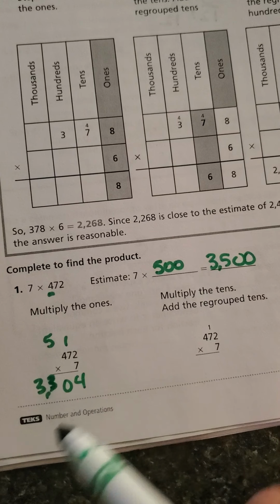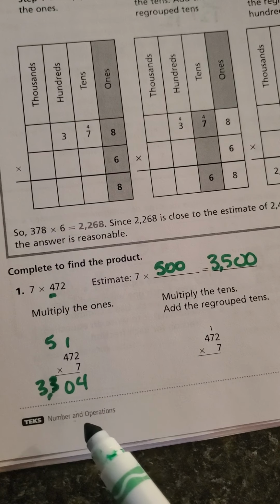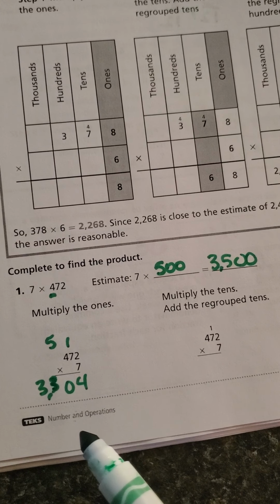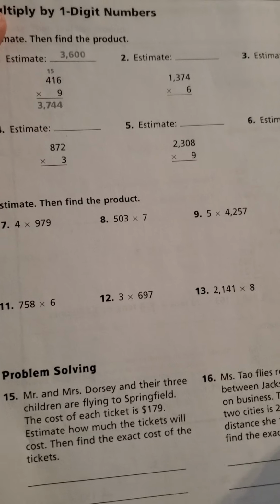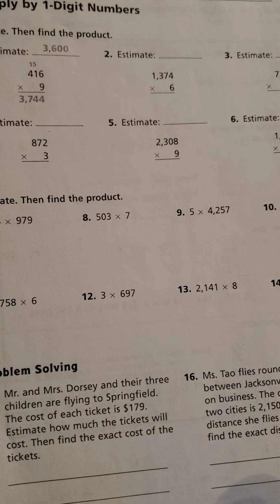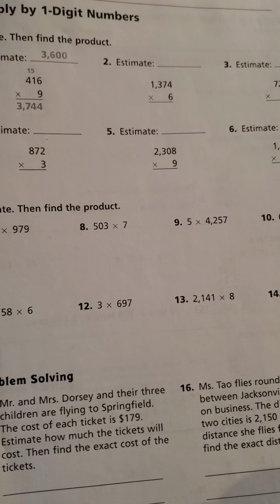Week 5 Thursday's Assignment